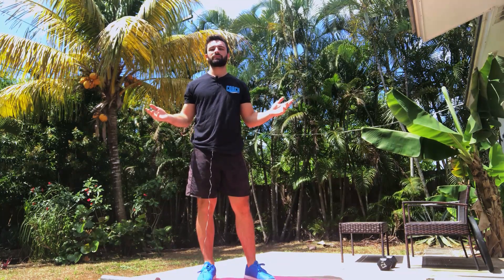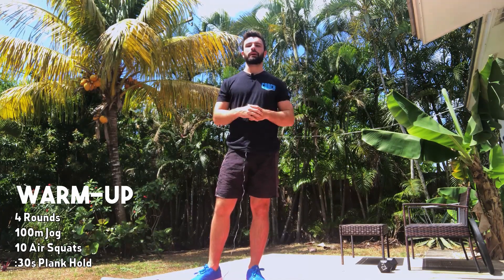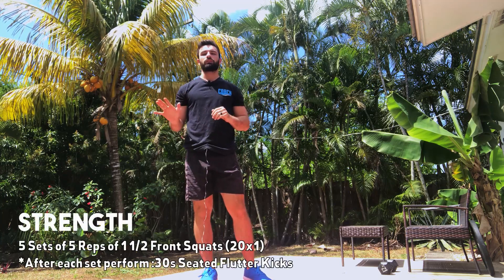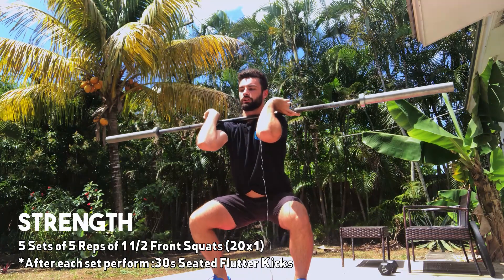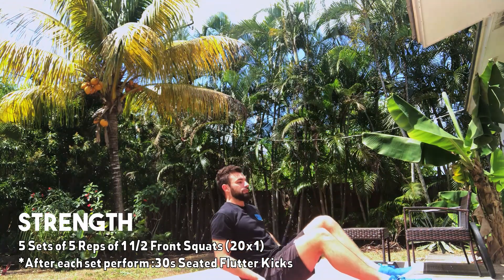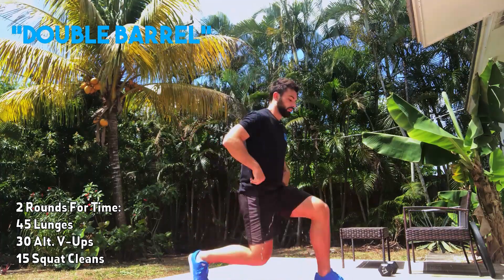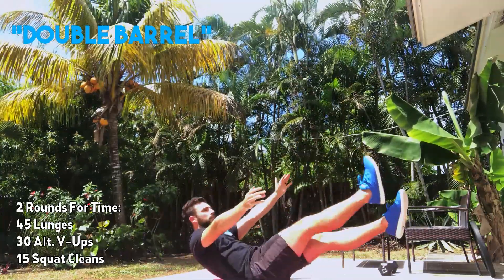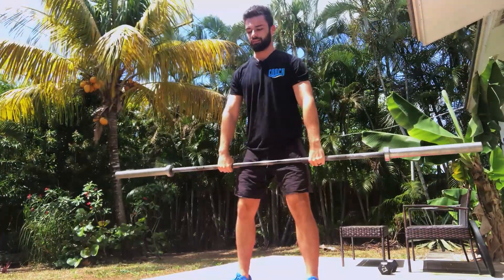CFPB - CrossFit Remote - "Double Barrel" 04062020